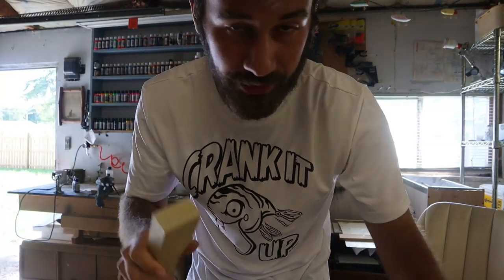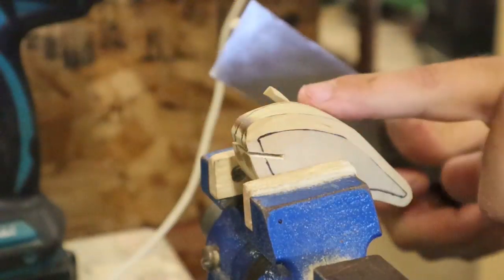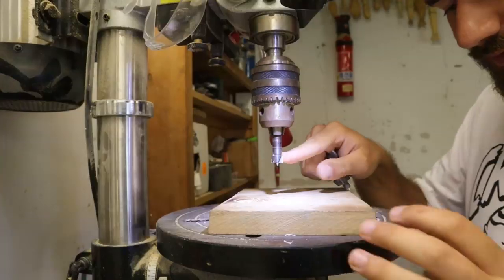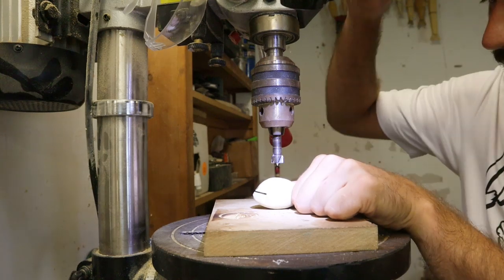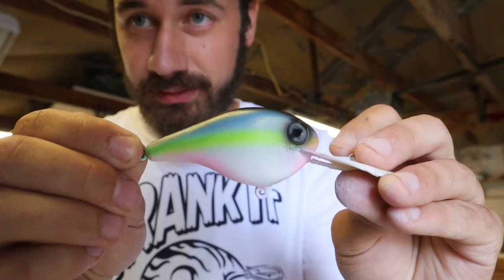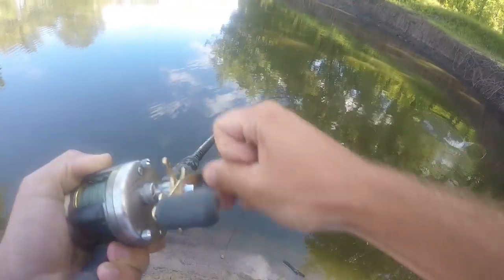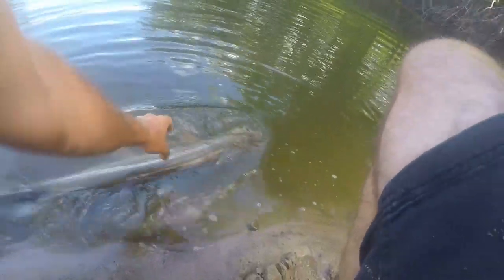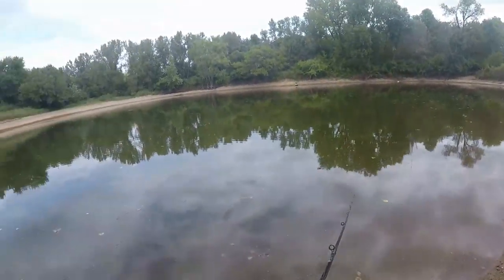Deep Diver | One Day Build to Catch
Here's how I made and fished with this Deep Diving CrankBait in one day.